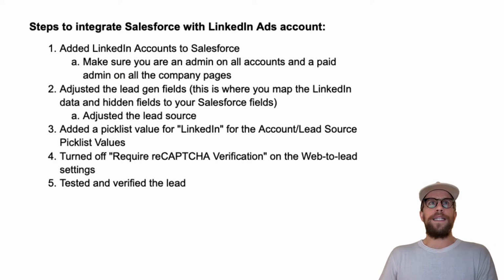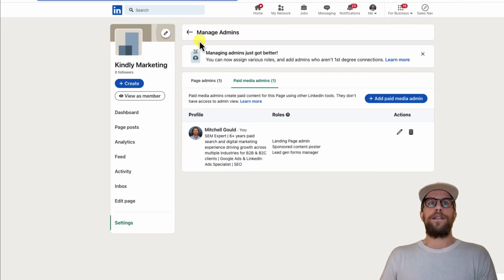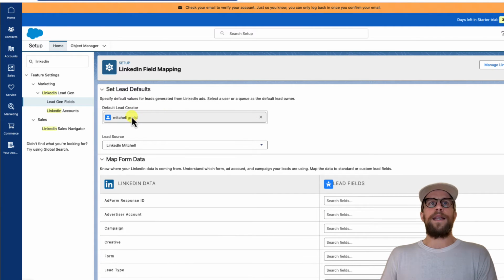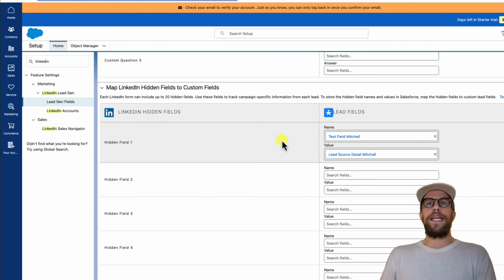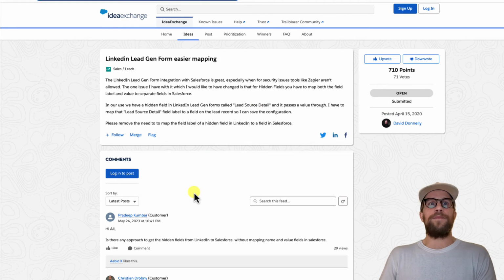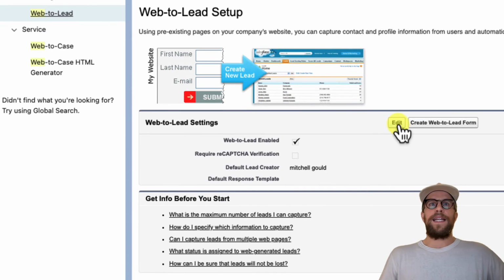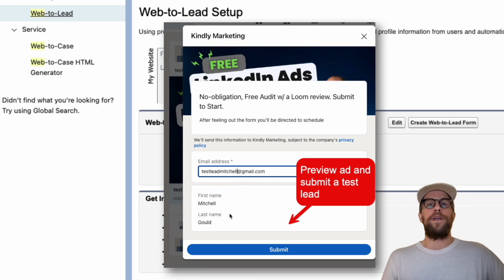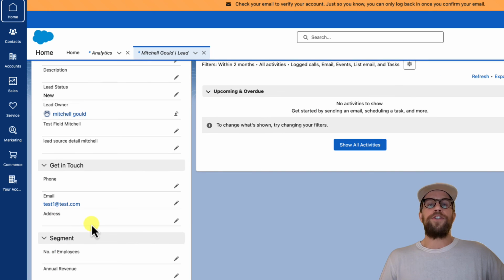LinkedIn Ads & Salesforce Cloud Integration (No 3rd Party Apps Needed)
In this video, I walk through how you can integrate LinkedIn Ads with Salesforce Sales Cloud to connect your Lead Gen Forms so leads flow automatically into Salesforce.

00:00 Introduction
00:24 Integration overview
00:55 Connecting LinkedIn Ads account with Salesforce
01:55 Lead Gen Form field mapping
03:48 Web-to-lead settings adjustment
04:38 Submit a test lead
05:22 Conclusion